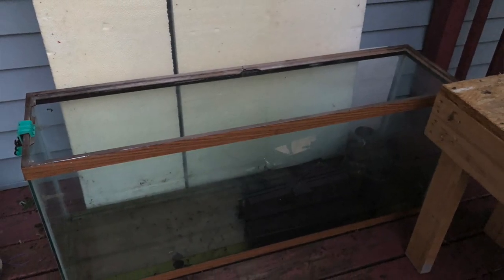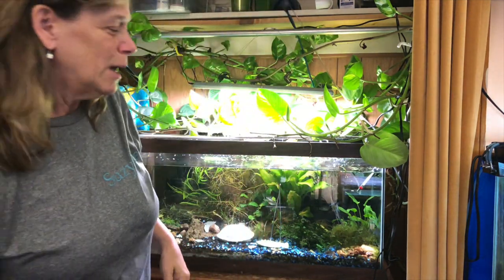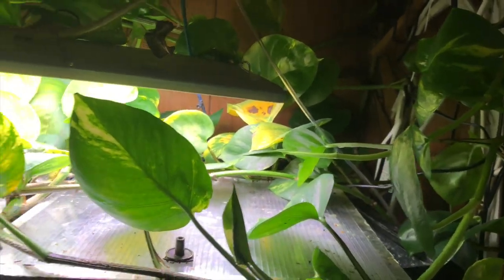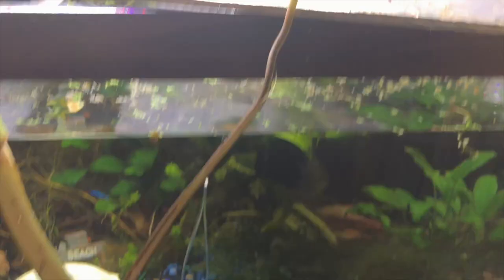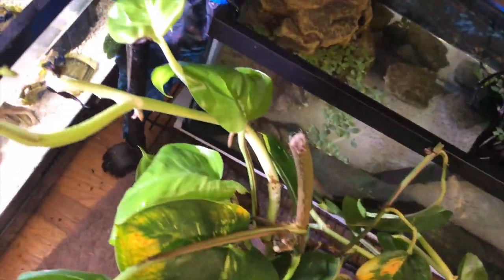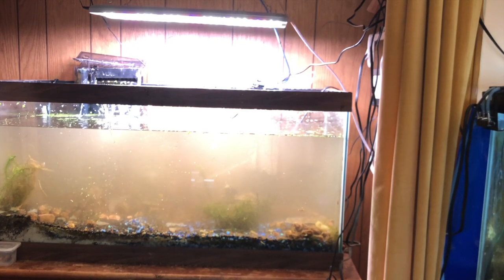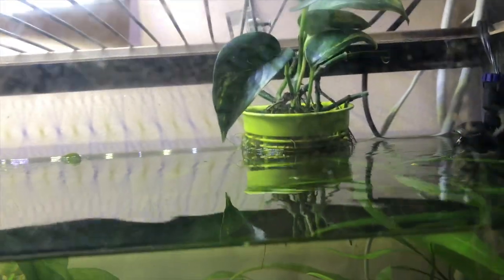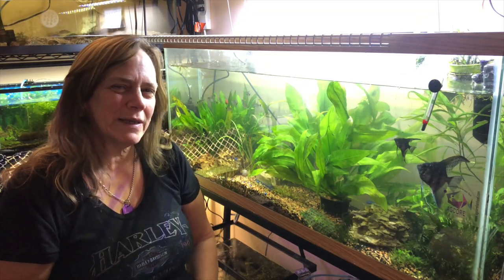55 gallon gift gets 25 tetras, Hillstream loach and a Pleco.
I am adding 4 kinds of tetras as I am tearing down my oldest and dearest 55 gallon tank. I had some huge Pots plants growing up my wall and many fish. Red Eye Tetras, a Cardinal Tetra, a Neon Tetra and Rummynose Tetras. I also found a few loaches, the Hillstream Loach, Kubatai Loach or Burmese Loach. I found a few more fish in my tank as well as many aquatic plants. I was also sold a Bristlenose Pleco when I first got into the hobby but I suspect it is a regular Pleco